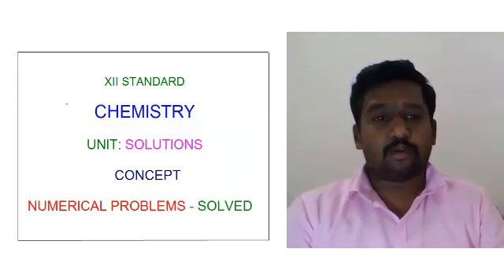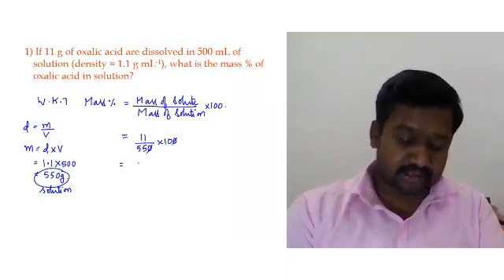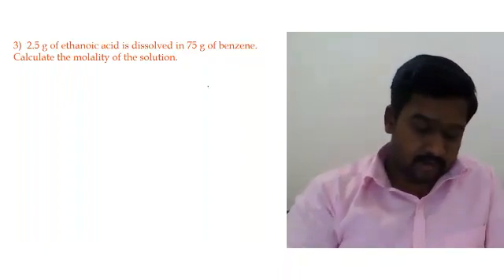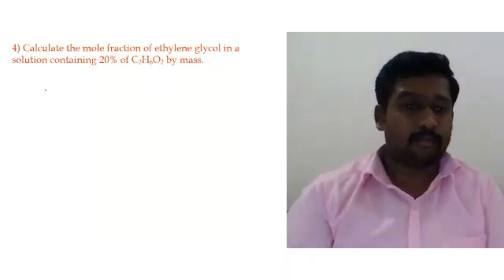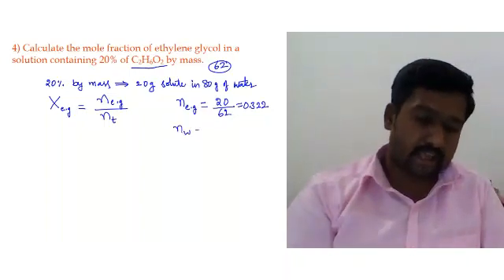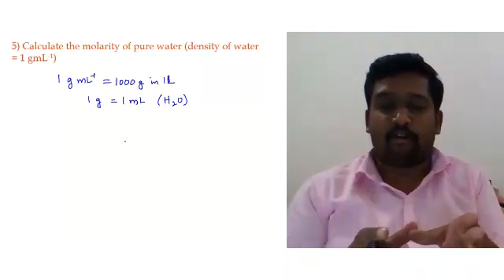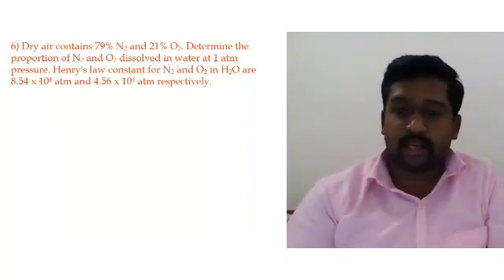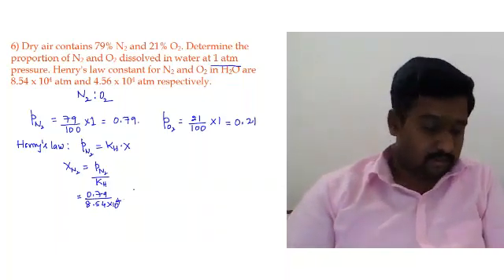XII Chemistry || Solutions | Part 8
Numerical Problems; Solved; Units of concentration, Henry's law, Vapour pressure of binary solutions.